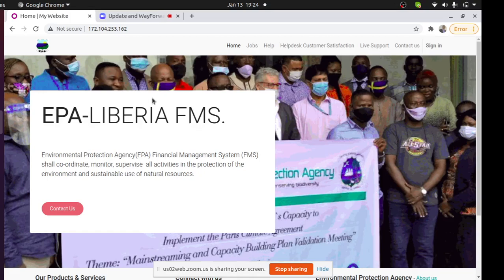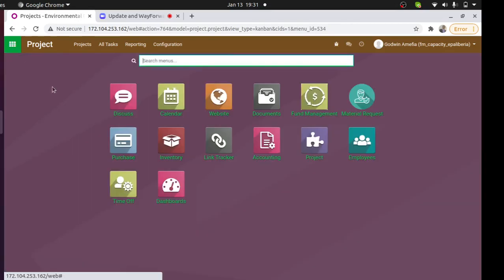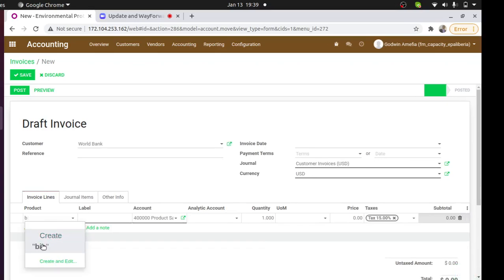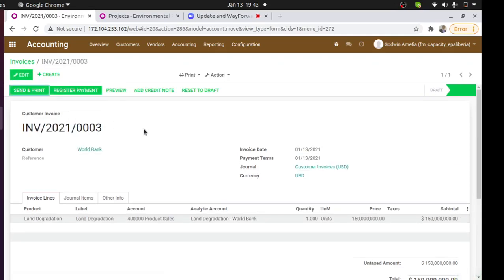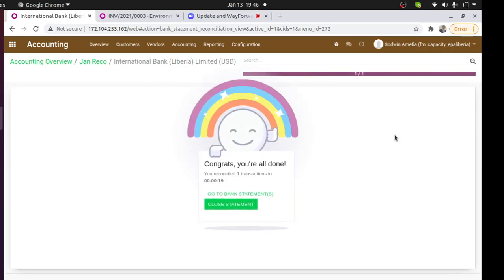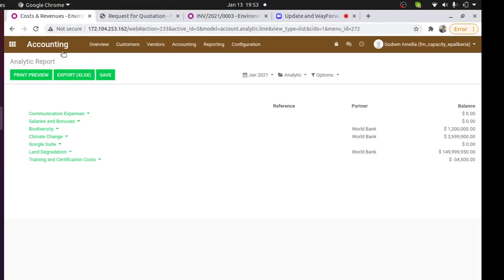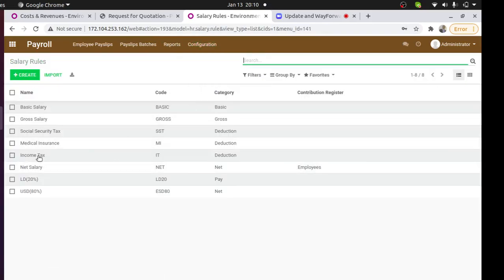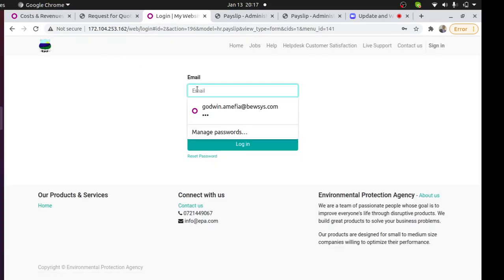Liberia Environmental Protection Agency ERP Training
The Odoo ERP analytic accounting can be used for several purposes:
    Analyse costs of a company
     Reinvoice time to a customer
    Analyse performance of a service or a project.
If we enabled the analytic accounts, project creation activity automatically create an analytic account.

Generally, Analytic Accounts terms are not highly inscribed inside the accounting. It is a very flexible term used in majority sectors inside a company. Analytic Accounts are not only used in Project management, But also in several modules like manufacturing – production management, human resource expenses, administration management etc. If we enabled Analytic Accounting over project management.

 We can track its performance, productivity, profitability, invoicing and time sheets in all manner. Through this, the top user can manage and forecast easily the resources and time.